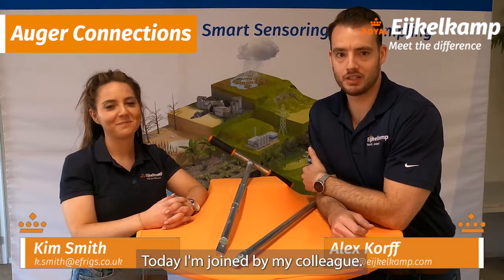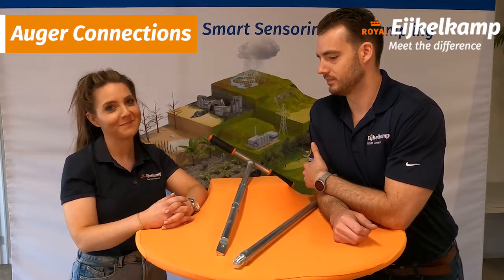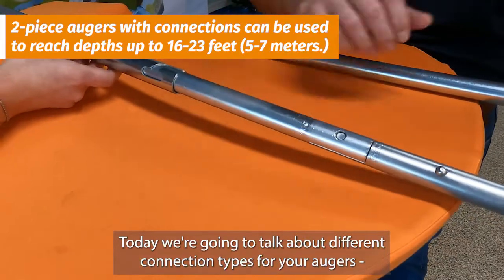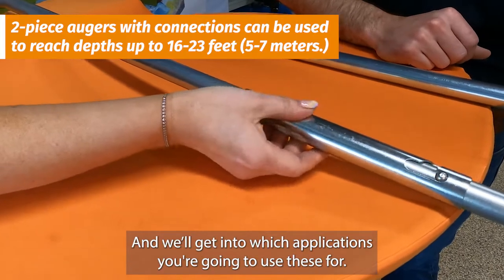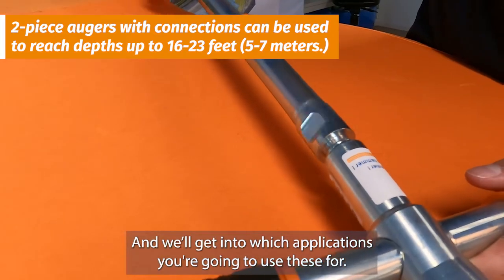Auger Connection Types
Need to sample soil in depths more than 3.3’ or a meter? Need holes of multiple sizes or varying types of soil? Don’t carry several 1-piece augers –have multiple auger heads for one handle and multiple extensions for depth.

Today, Alex and Kim show us Royal Eijkelkamp’s two auger connection options.

✅ The “Bayonet” style is our quick-connect method with a simple pin and locking sleeve. This is our most popular option because it’s lightweight and fast.

✅ The “Conical” style is our sturdy, threaded connection suitable for hammering and tough soils. With locking wrenches included in these kits, you’re not going to lose an auger down your hole with this option.

All our augers and extensions come in both connection types. We also offer many auger kits to meet all your soil sampling needs. We even create custom kits with just the components you need.